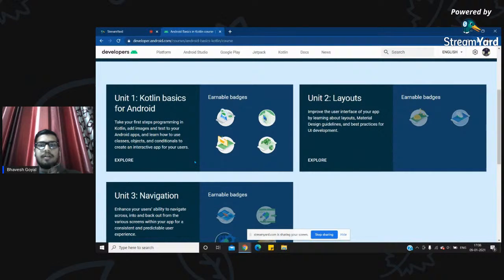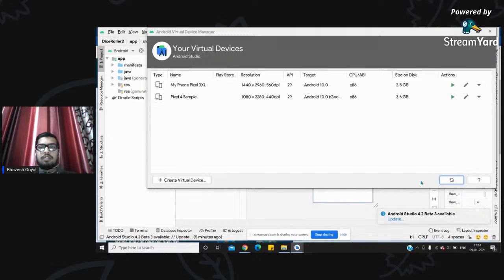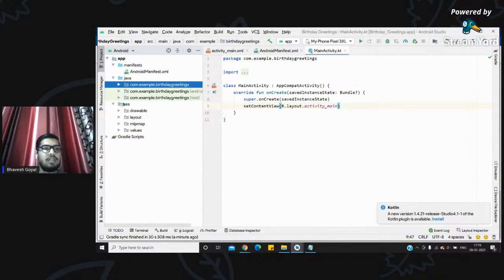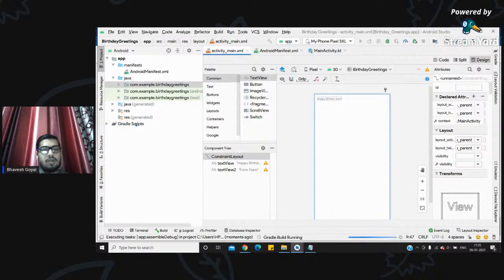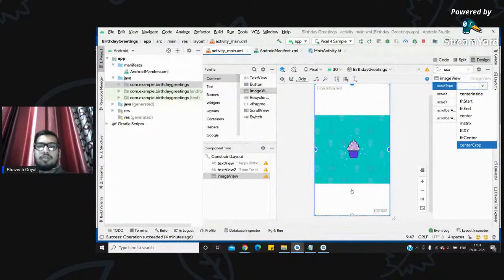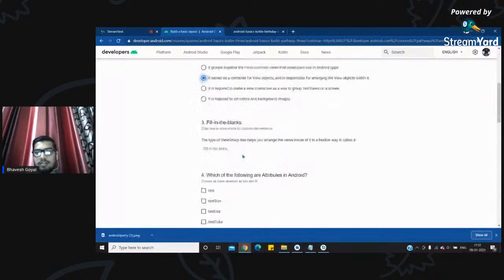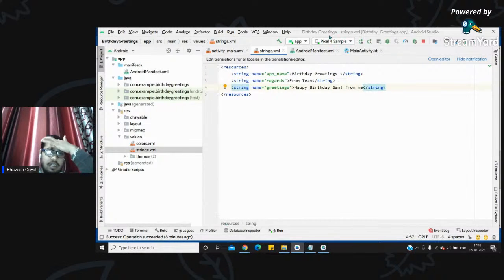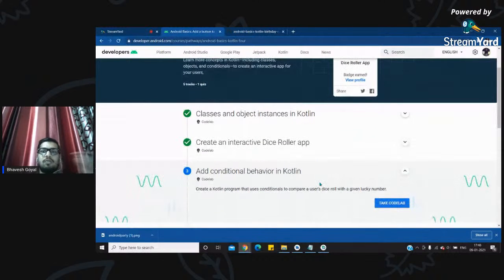AndroidStudyJams Building Starter Apps using Kotlin|DSC CIET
Gear up for Android Development with Kotlin Program! ✳️

Get a chance to kickstart your career in the android development and get hands-on practice with course from Google, along with certificate upon completion of the Second track!🌟

There are two tracks available for completion over a period of 2 months (25 Nov 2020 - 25 Jan 2021)
1. New To Programming(Android Basics with Kotlin)
2. Prior Programming Experience

Our facilitator for this program is Bhavesh 🌟